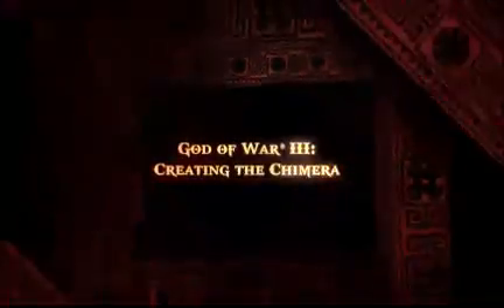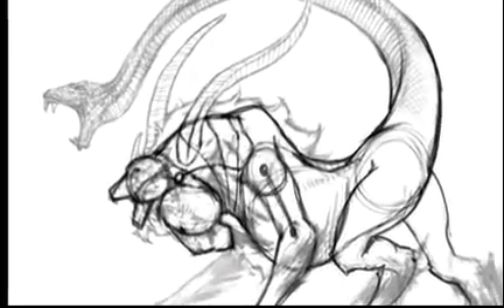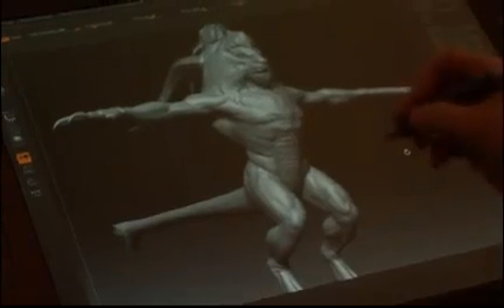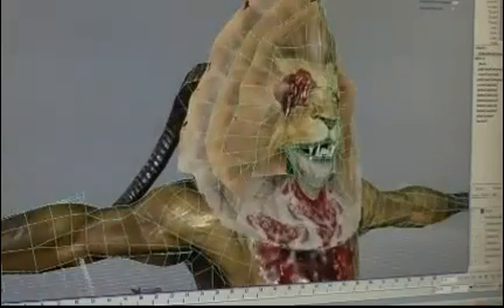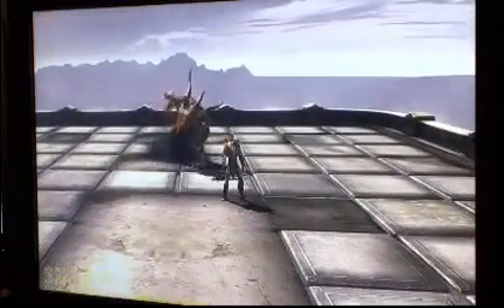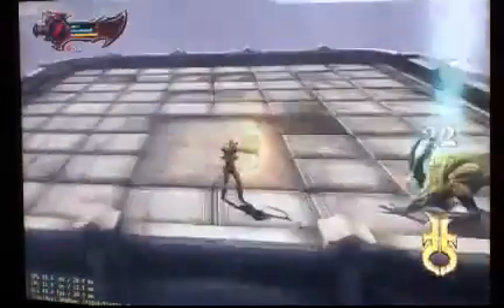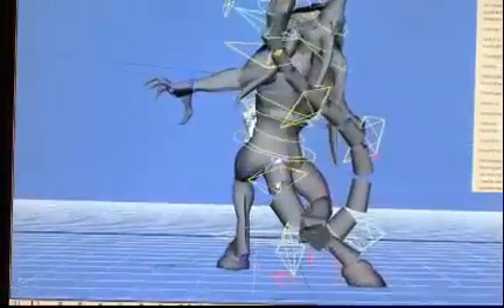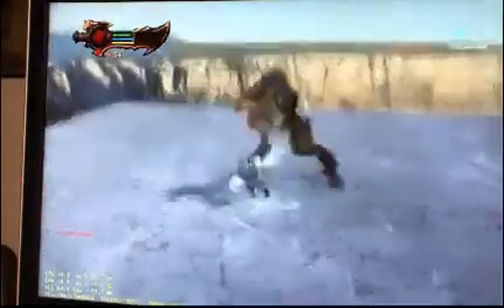God of War 3 - Making Chimera.mp4